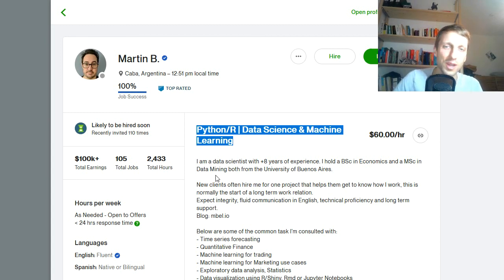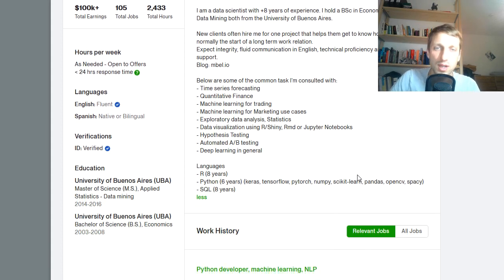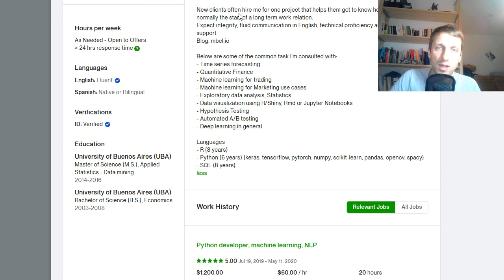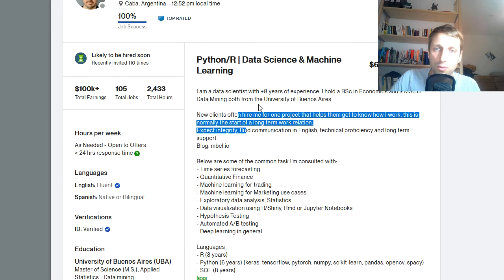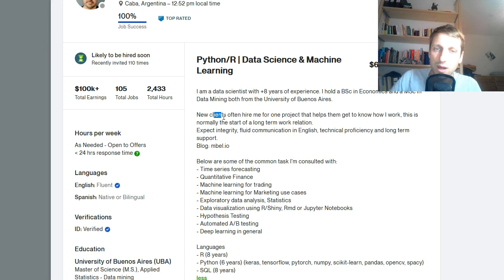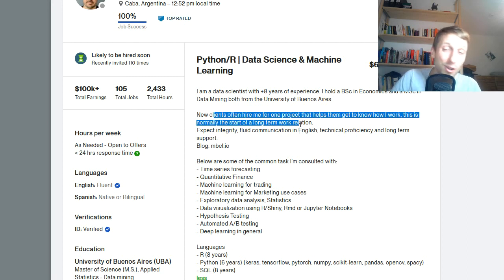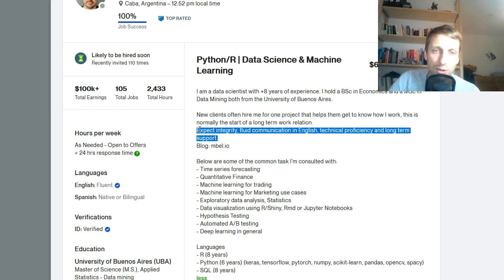No-Stress $60 per Hour on Upwork as an ML & DS Engineer ... to Matija